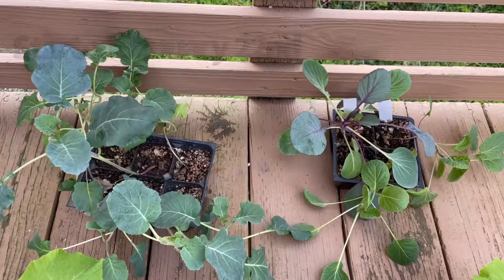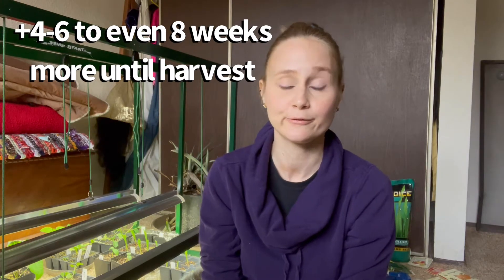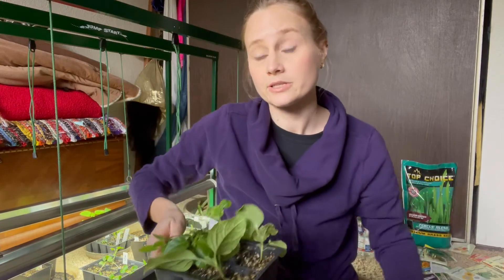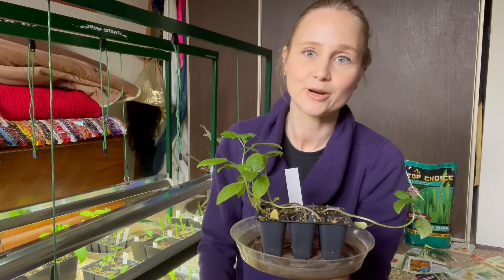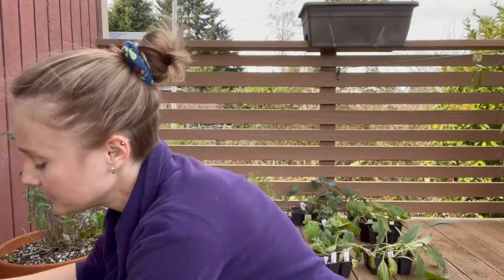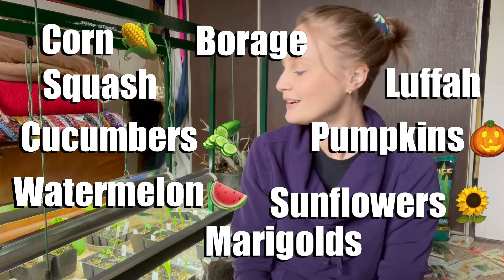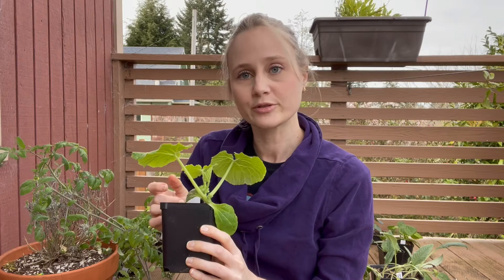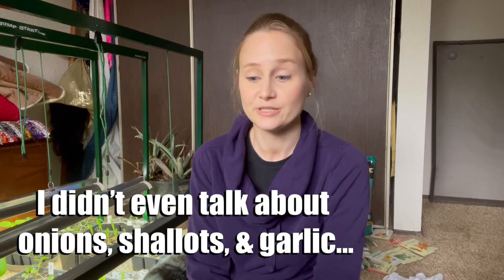When Do I Start Seedlings?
This video details when to plant different kinds of garden plants that are typically started indoors as seedlings. Although the video is aimed at zones 8 & 9 (because that's what I'm familiar with), it could possibly be applied to other grow zones.

Also see, Growing Peppers From Seed

OnlyFans (for exclusive "slice of life" stuff and unlockable top secret recipes and garden tips)